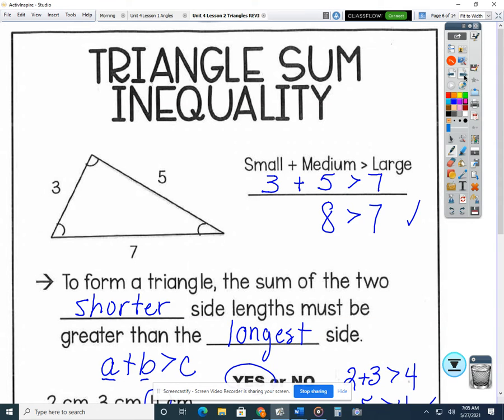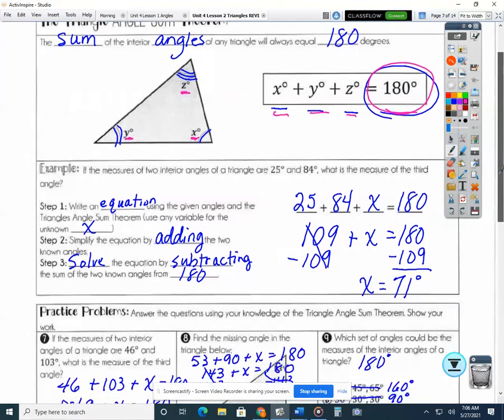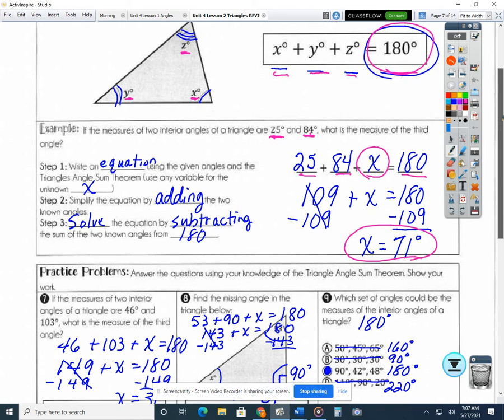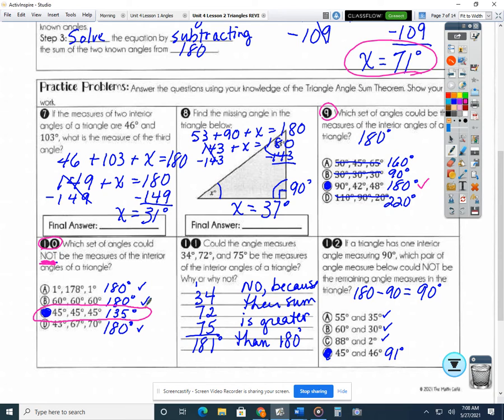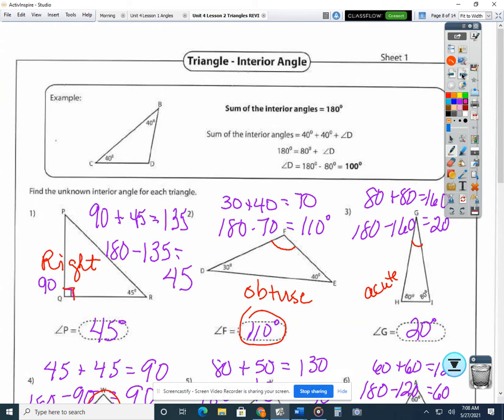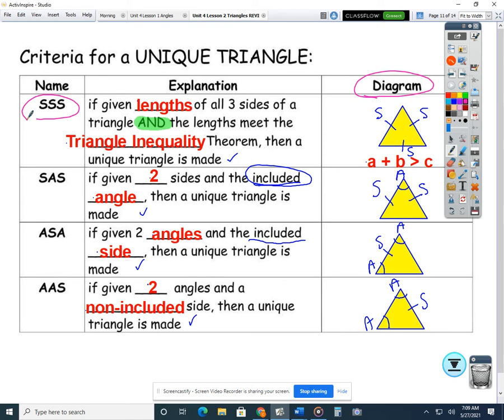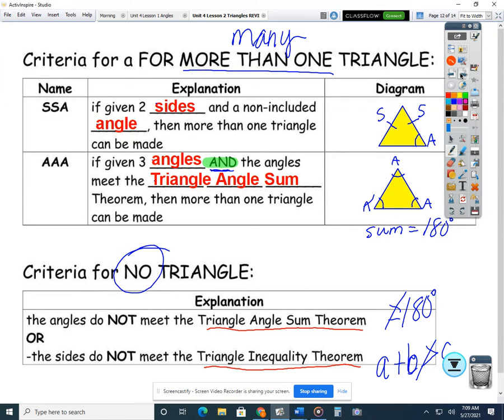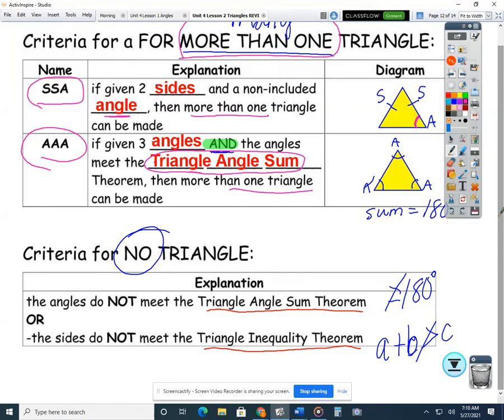Triangles notes review 2